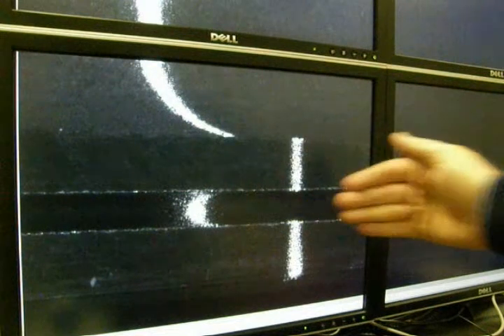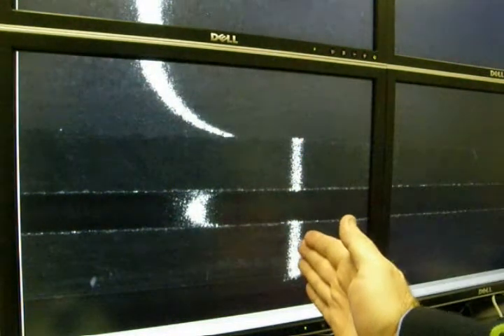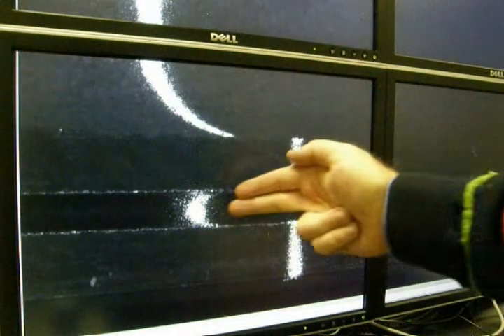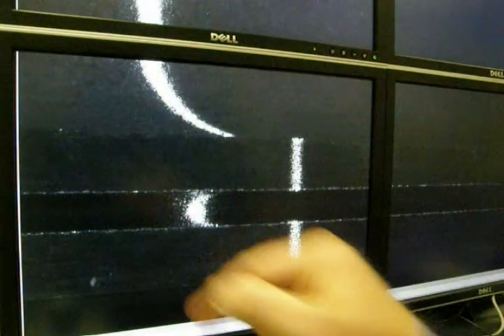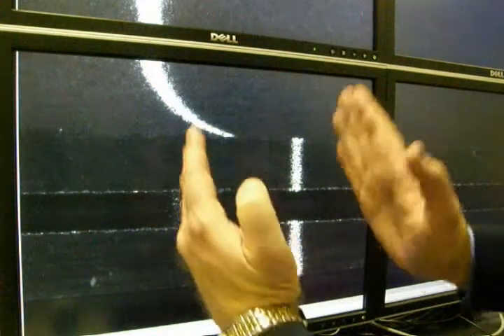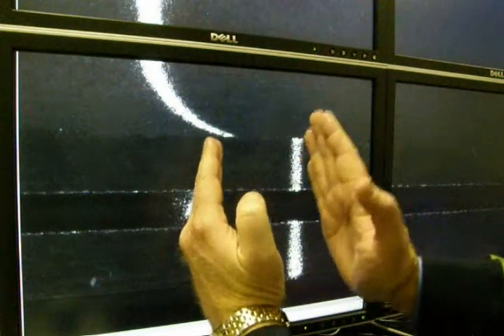VisionGauge Digital Optical Comparator Z-axis Laser Measurements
This video shows VisionGauge® Digital Optical Comparator using the Z-axis LASER Measurement Module to easily and accurately measure the depth & height of features on a part.